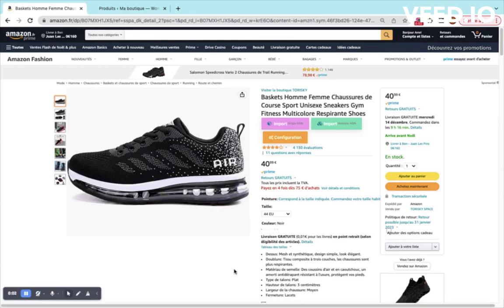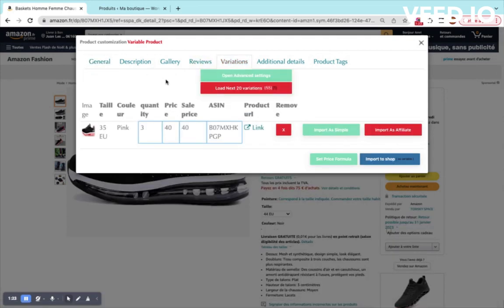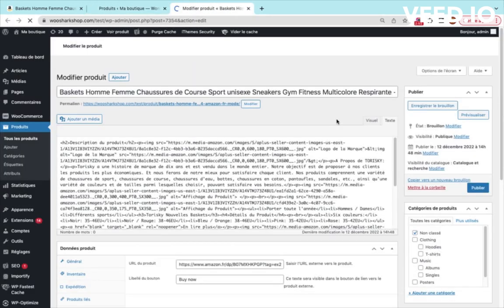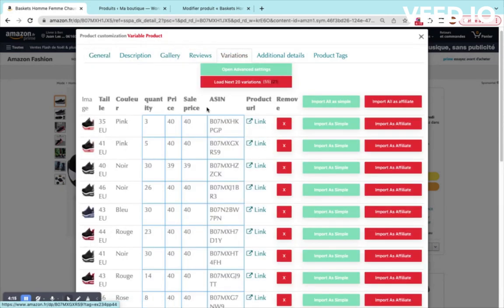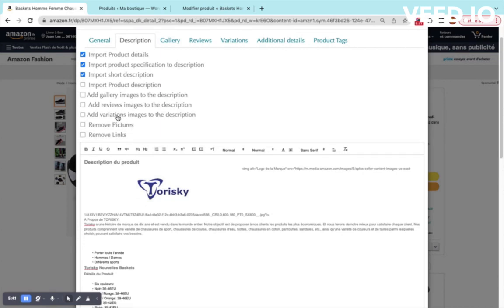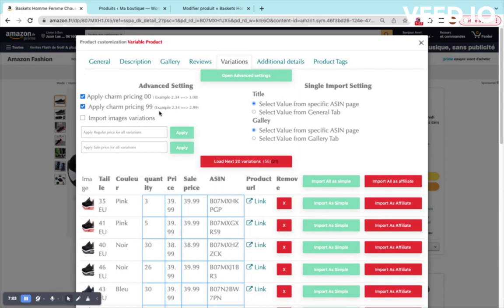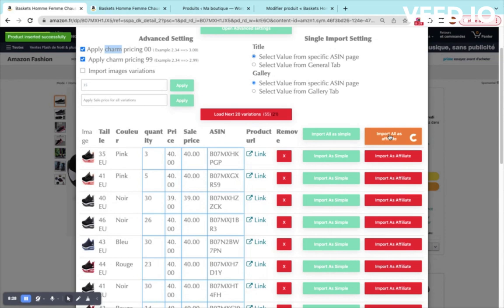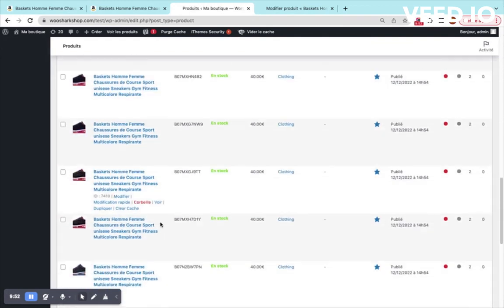How to add Amazon products in bulk to woocommerce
This videos shows how to
How to import products in bulk from amazon to woocommerce,
How to import products in bulk directly from amazon website to woocommerce,

0:00 – welcome

0:55 – load variations

1:33 – import affiliate products

2:53 – customize product

4:49 – discover advanced settings

6:01 – Import all products at once in bulk